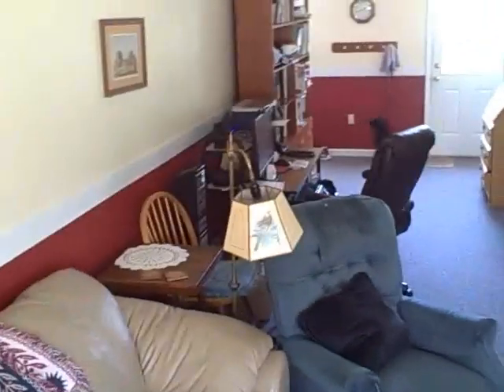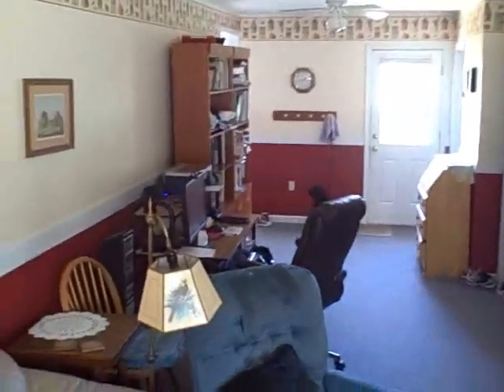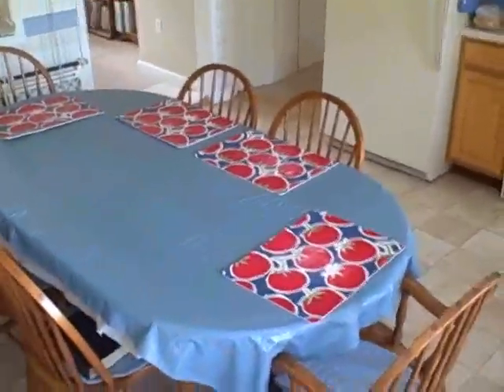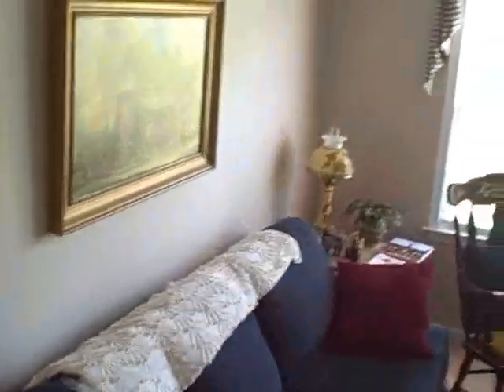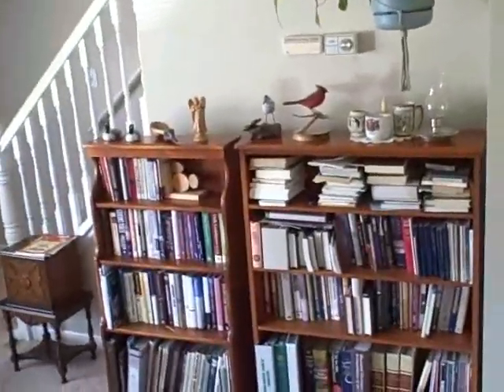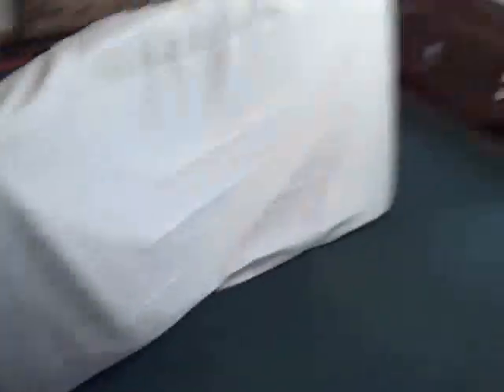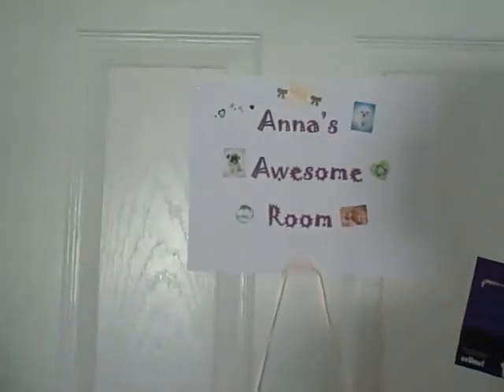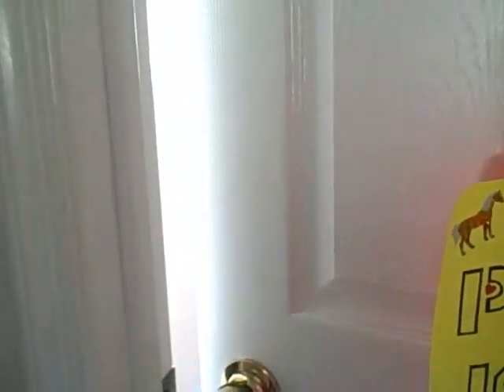My House Tour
This is a tour of the our House.  Sorry the end cut off, I don't know what happened.